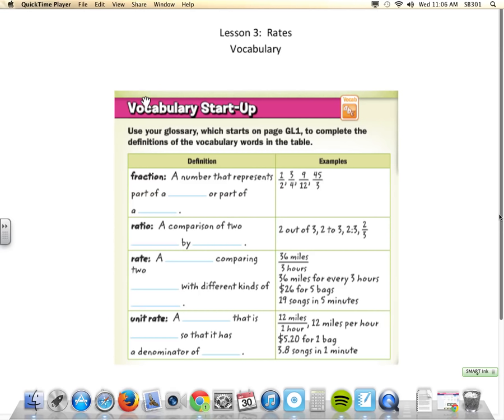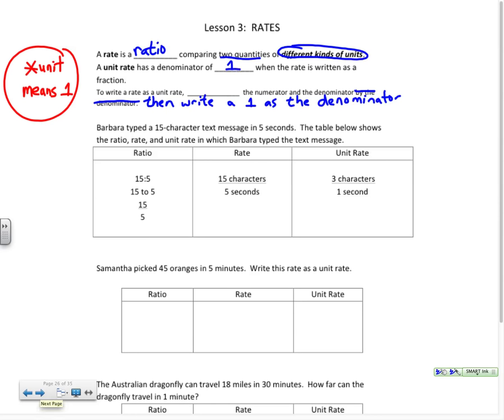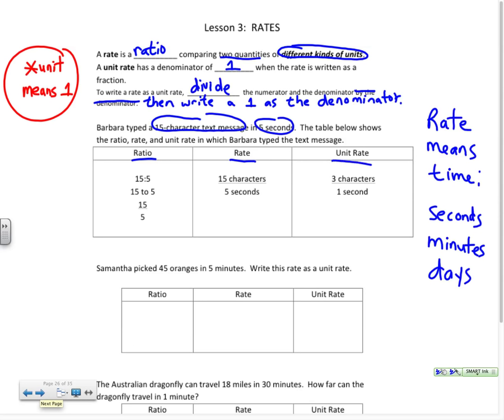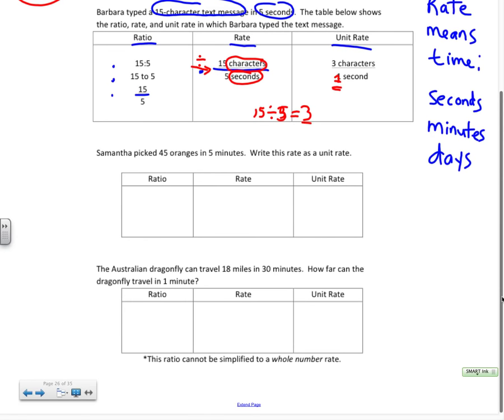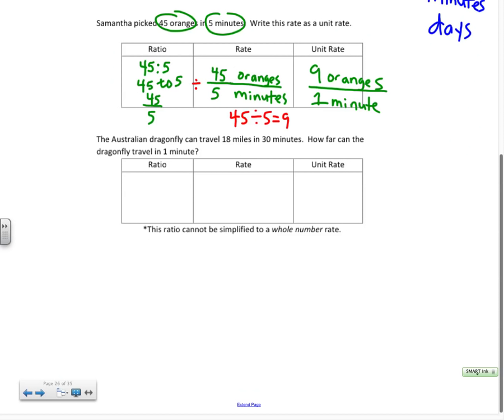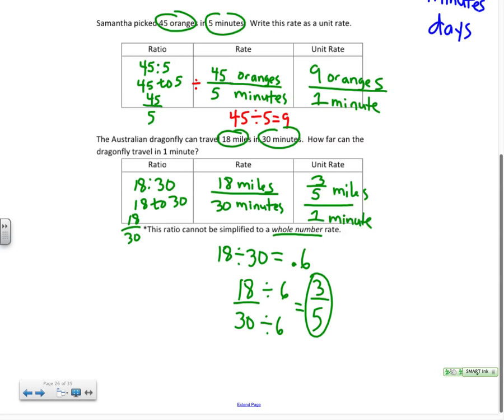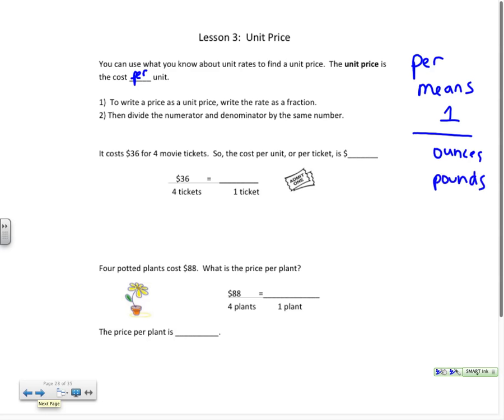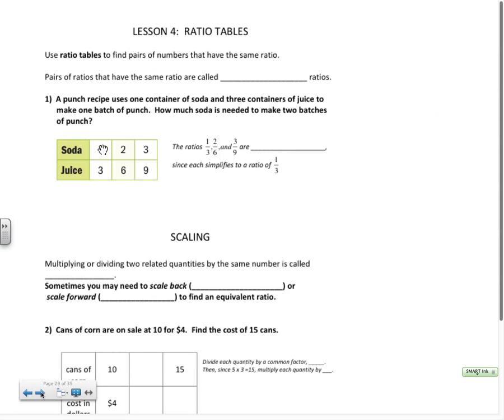Ch 1 Lesson 3 Rates & Unit Rates